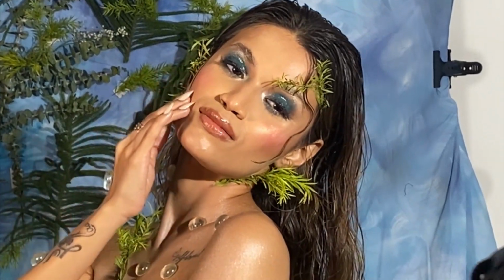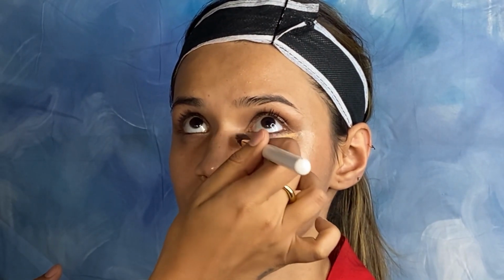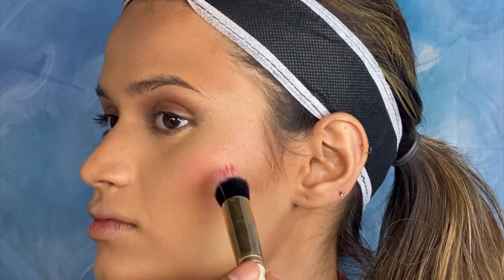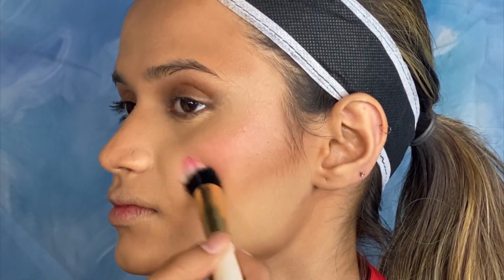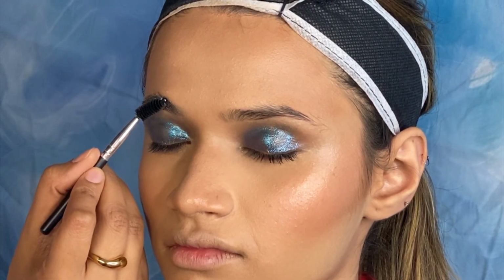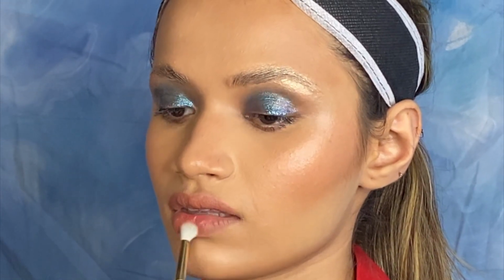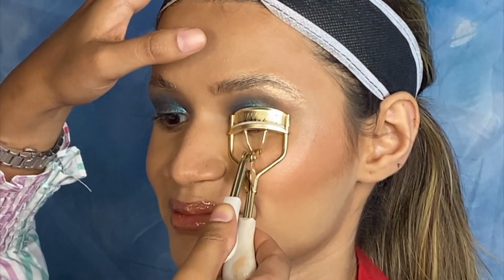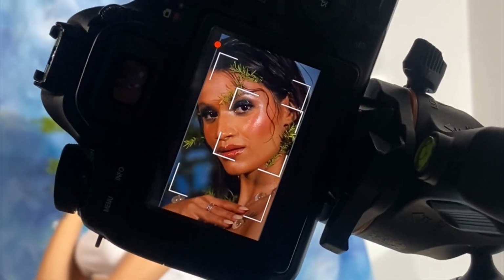Editorial Dewy Makeup Tutorial | Step By Step Makeup Look | Shivangi & Meenakshi Dutt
Here's an idea for an Editorial Dewy Makeup Look.
Watch this video for a dewy makeup tutorial for Indian skin for Beginners Step by Step and share your views in the comments.

Meenakshi Dutt is a makeup queen who rules the makeup industry and creates magic with her work and makes everyone spellbound with her extraordinary talent. Optimally praised in India and around the globe for her modernized magic and establishment for style and beauty totally follows perfection. With a total experience of 22+ years, this makeup Diva at the moment is operating from two major salons, one being in Punjabi Bagh and other near Panchsheel Park, South Delhi.